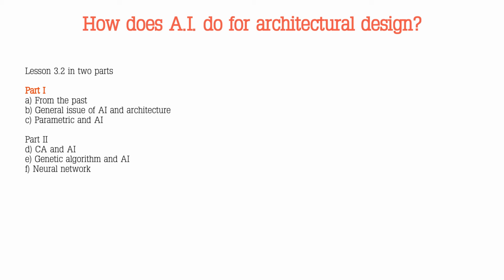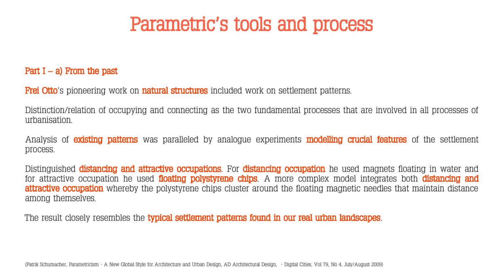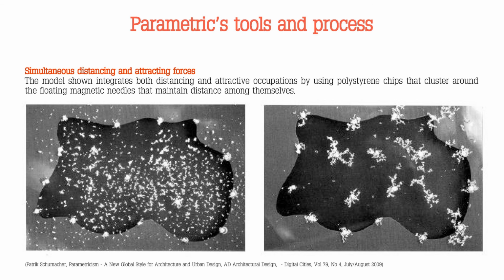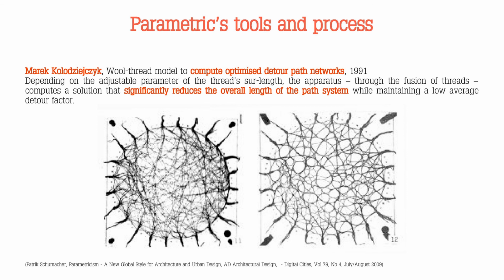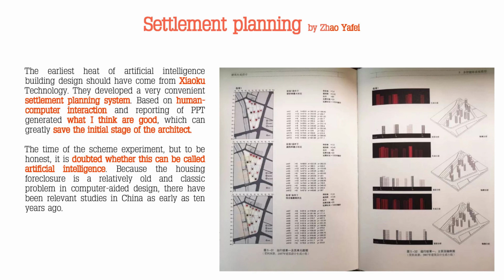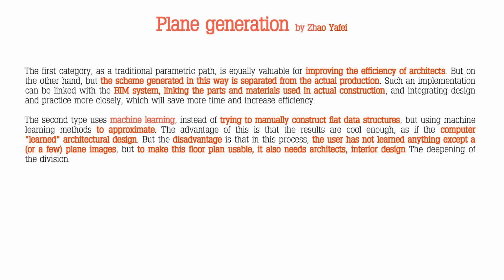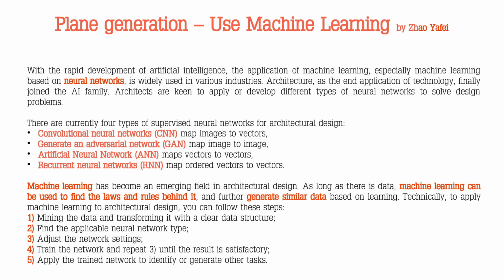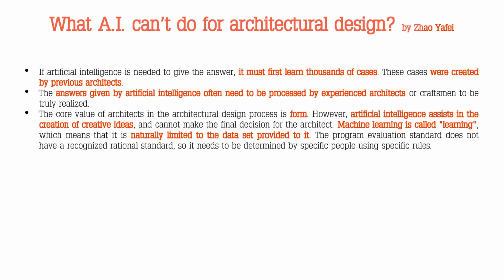Architecture and Urban Planning in the Age of Artificial Intelligence-3-2A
highFAR,2007(《建筑生成设计》 © 李飚)

Wang Teng, Mao Mingrui, Cui Boshu. CAT'S EYE— AN INTELLIGENT INVESTIGATION TOOL FOR URBAN PLANNING AND DESIGN.

Landscape Design, 2019,7(2):112-120. 王腾,茅明睿,崔博庶, 等.规划设计智能化调研工具——"猫眼象限"调研分析系统的特点与应用[J].景观设计学（英文）,2019,7(2):112-120.

Emily Schlickman. Going into the distance: the application test of new tools and new technologies in the field of landscape design [J] .Landscape Design, 2019,7 (02): 84-91. 埃米莉·施里克曼.走向远方:新工具与新技术在景观设计领域的应用测试[J].景观设计学,2019,7(02):84-91.

Pia Fricker. Promoting virtual reality technology for immersive data interaction [J] .Landscape Design, 2019,7 (02): 153-159. 皮娅·弗里克.推进沉浸式数据交互的虚拟现实技术[J].景观设计学,2019,7(02):153-159.

Patrik Schumacher, Parametricism - A New Global Style for Architecture and Urban Design, AD Architectural Design,  - Digital Cities, Vol 79, No 4, July/August 2009

Dezeen. Tom Ravenscroft, Wallgren Arkitekter and BOX Bygg create parametric tool that generates adaptive plans, 27 June 2019. In

Marc Aurel Schnabel, Parametric Designing in Architecture, A Dong, A Vande Moere & JS Gero eds, CAADFutures, Springer, 2007, pp. 237-250

Sang Min Park, Mahjoub Elnimeiri, David C. Sharpe, Robert J. Krawczyk, Tall Building Form Generation by Parametric Design Process, CTBUH 2004 Seoul Conference

Eleftheria Touloupaki, Theodoros Theodosiou, Optimization of Building form to Minimize Energy Consumption through Parametric Modelling, International Conference on Sustainable Synergies from Buildings to the Urban Scale, SBE16, Procedia Environmental Sciences 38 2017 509 – 514